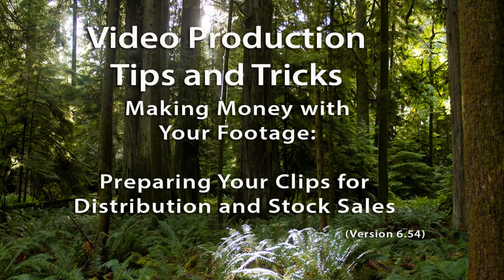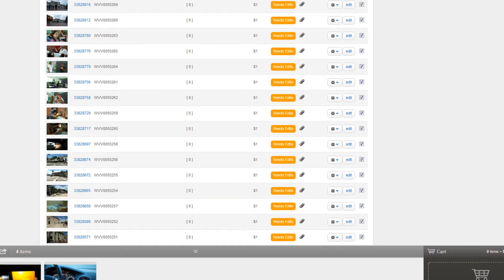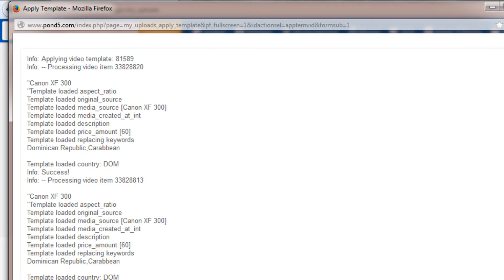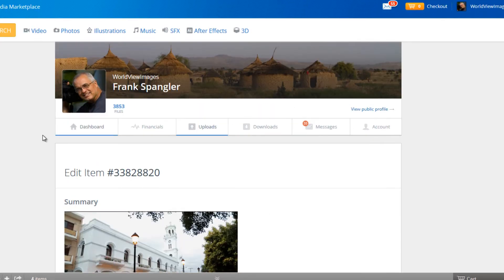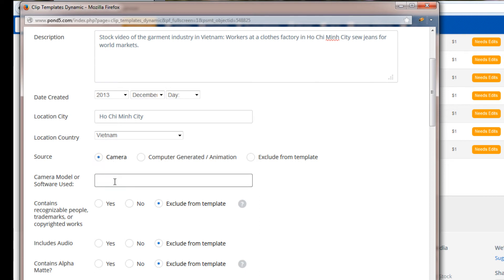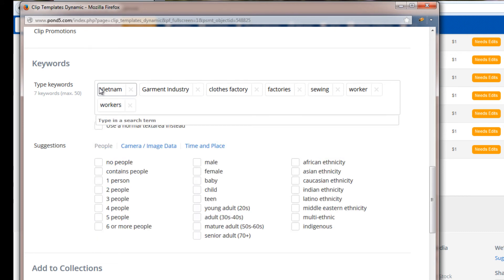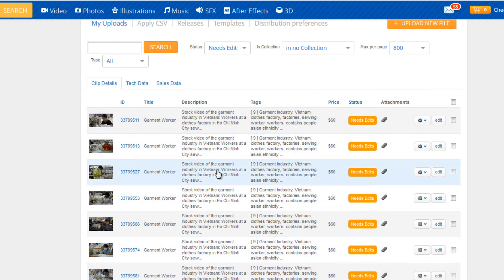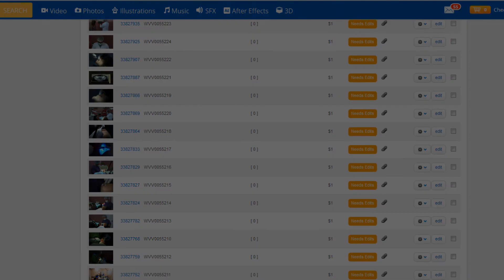Making Money with Your Video Footage - Step 8: Using Batch Tagging methods at Pond5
How to save time tagging your clips at Pond5, using batch processes.